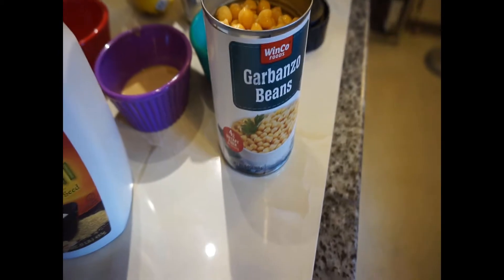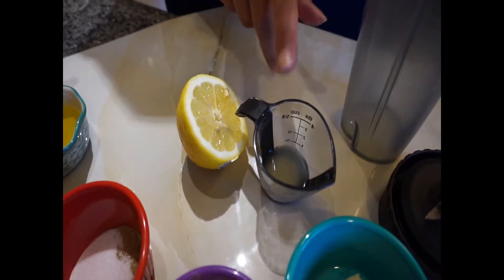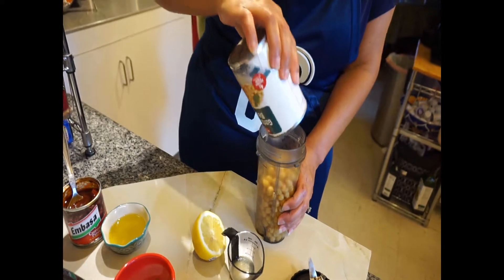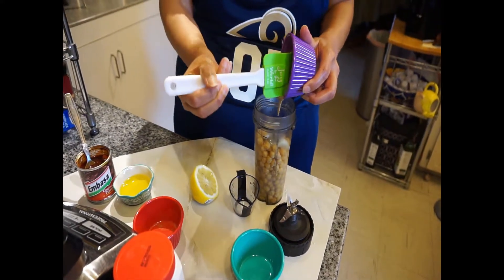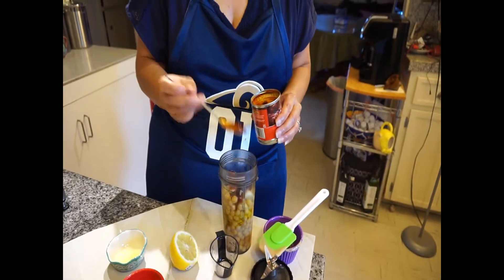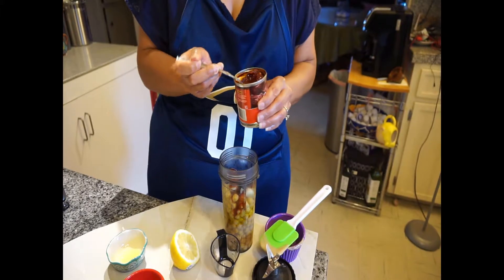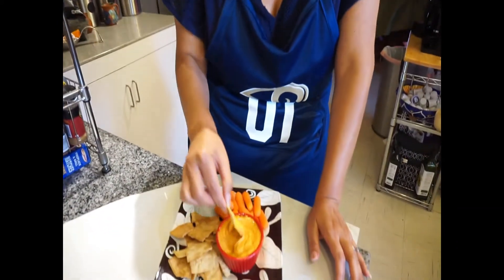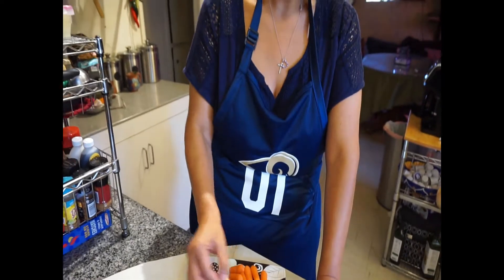Easy Chipotle Hummus Recipe!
Hey guys! Here is my easy yet delicious chipotle hummus recipe:

1 can of garbanzo beans ( and some of the water from the can..if not the can water use regular water of choice to equal out to a little less than 1/2 the can of liquid..about 1/4 c)
1 Tbsp. of Tahini
2-3 garlic cloves depending on the size of cloves
1/4 tsp. cumin
1 tsp. lemon juice
2 Tbsp. olive oil
1 tsp. of salt( use less if you don't prefer more salt- it is your choice)
about 1 tsp.of water (depends on the texture and consistency you want.)
about 1 1/2 to 2 Chipotle can peppers in adobo sauce..( if you like it hotter add more...if you like it less spicy add less)
Place all of your ingredients in a food processor or in a smoothie mixer blender( I use my ninja blender) and blend and mix till you get a smooth consistency..
Hope you enjoy this simple yet delicious recipe!